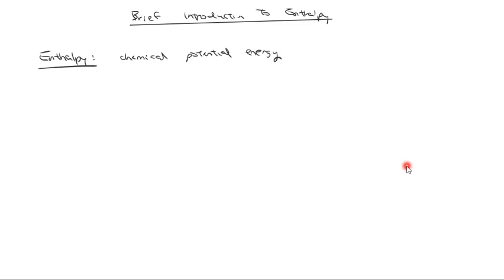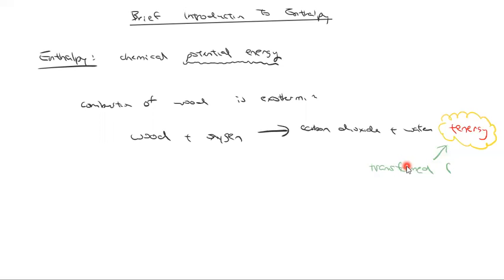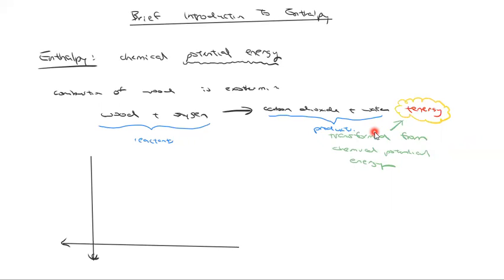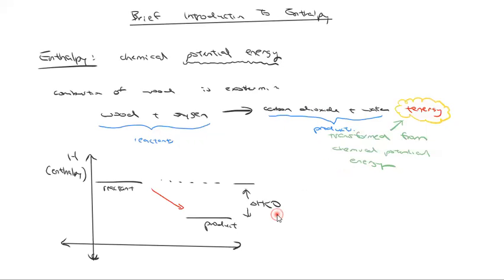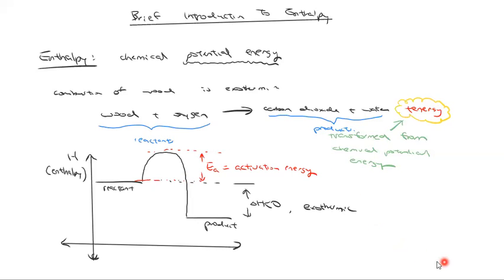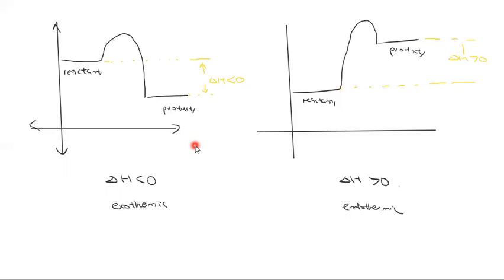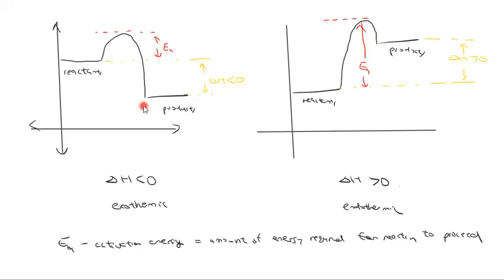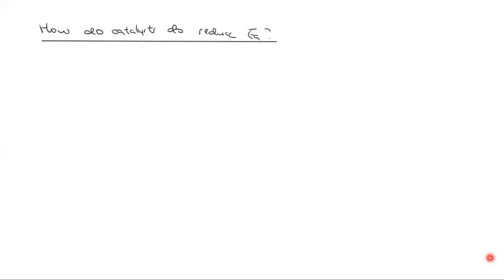Where does the energy from burning wood come from? Enthalpy - What is it?